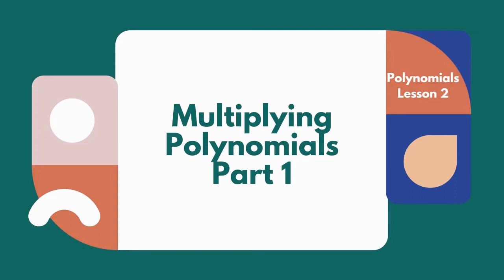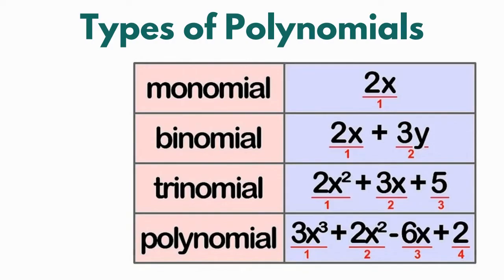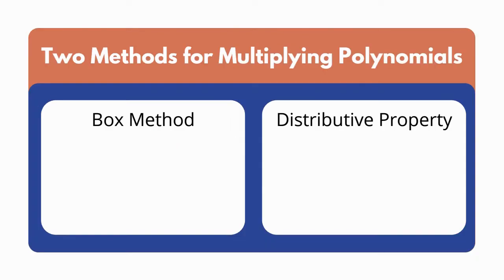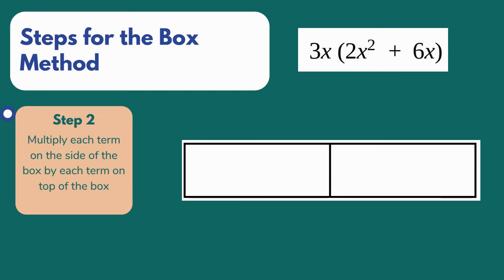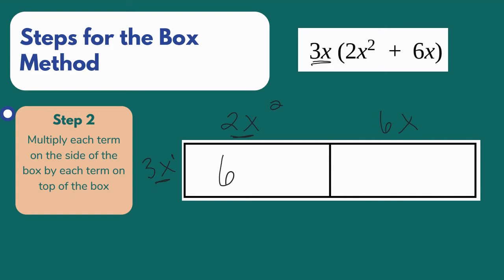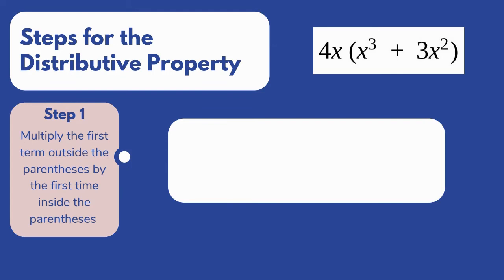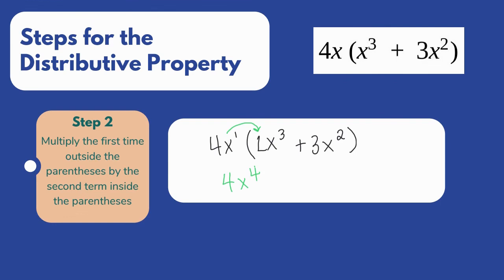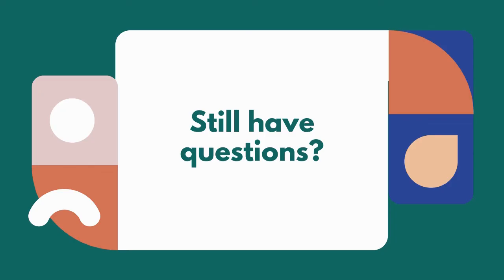Polynomials Lesson 2 (Multiplying, Part 1)